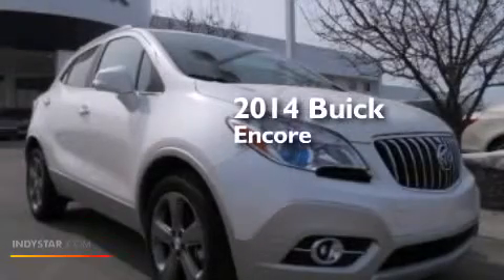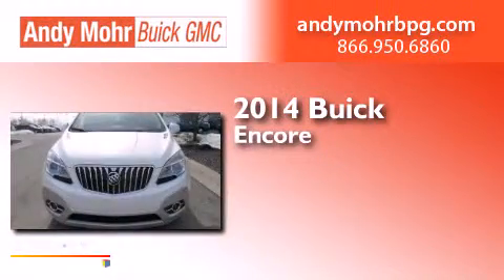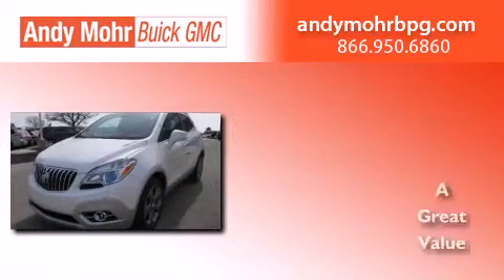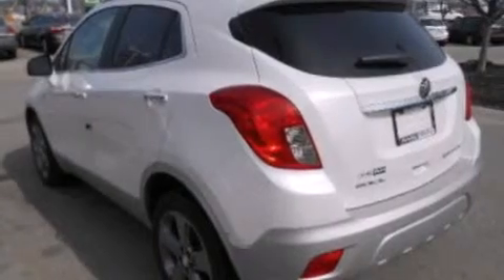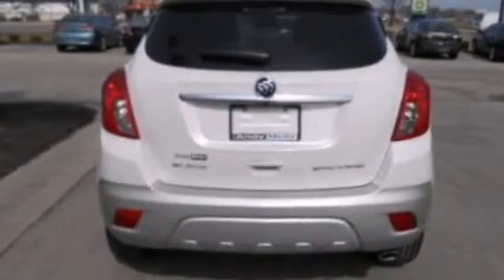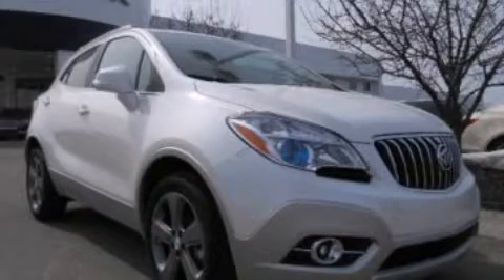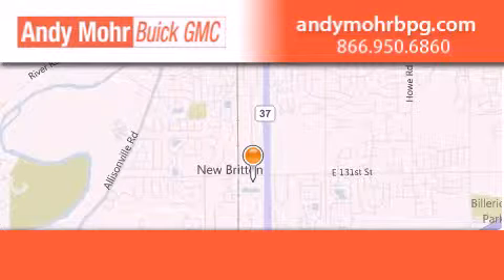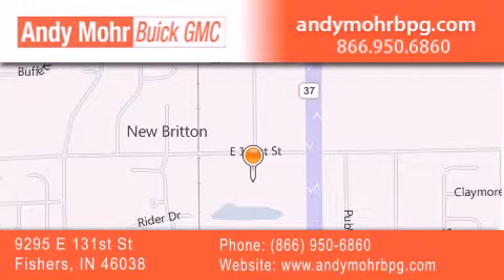2014 Buick Encore Indianapolis IN 46038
We've been honored to serve the Fishers IN area , we promise that your experience at our dealership will exceed your expectations ! Year : 2014 Make : Buick Model : Encore Engine : 1.4L I4 16V MPFI DOHC Turbo Trans . : 6-Speed Automatic Exterior : White Pearl Interior : Saddle Stock : B4270 Andy Mohr Buick GMC 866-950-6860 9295 E. 131st Street Fishers , IN 46038